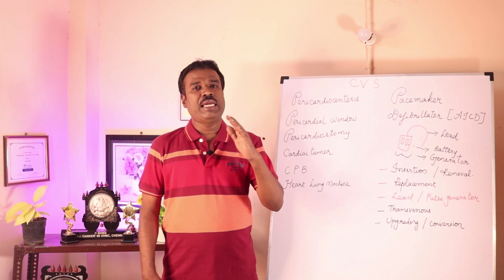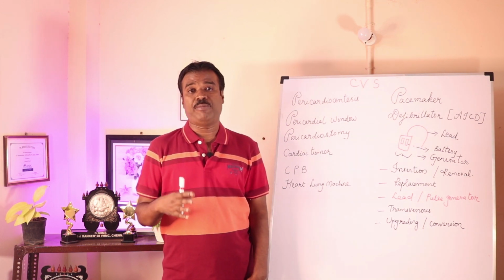Pacemaker | Bradycardia | Arrhythmia | Heart Block | Cardiomyopathy - Dr Rams Medical Coding Academy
This video talks about the function of a pacer or pacemaker which is used for treating cardiomyopathy, heart block, conduction disorder, bradycardia and arrhythmia.

(Or)
Use the Below link: